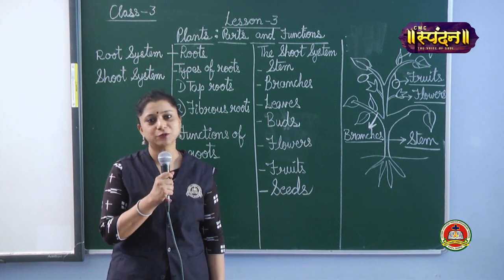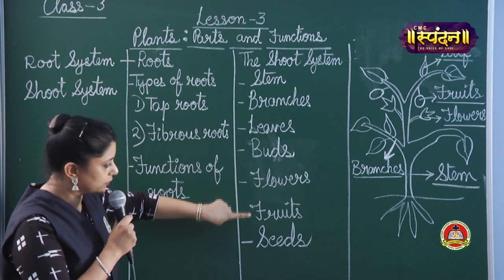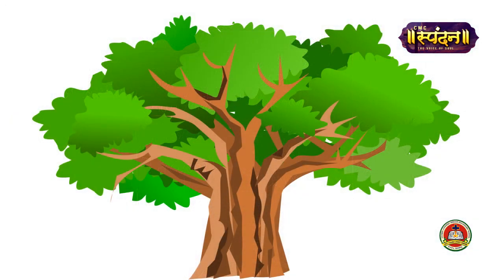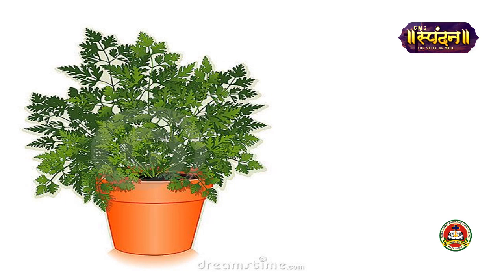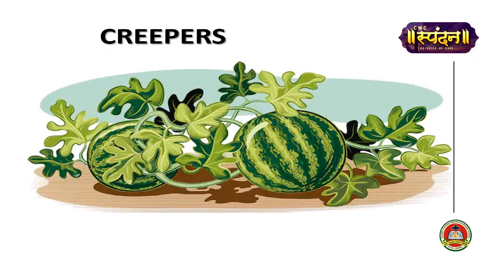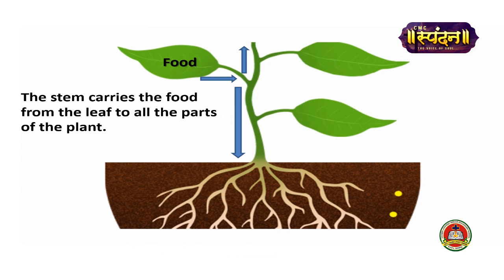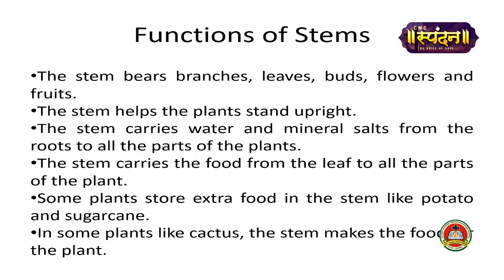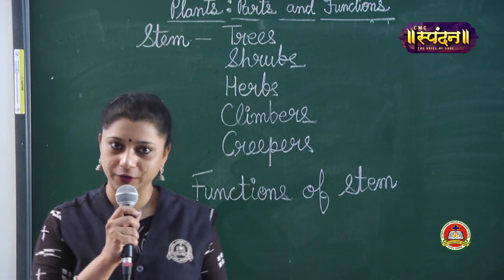Class 3 | Science | L-3 | Plants: Parts & Function | Part-2 | Stem | Mrs. Shweta Devendra